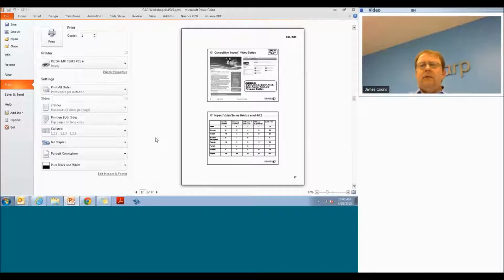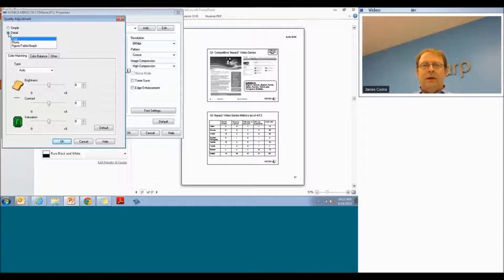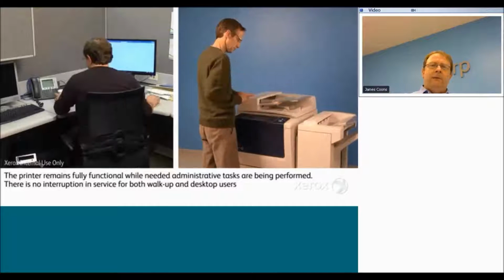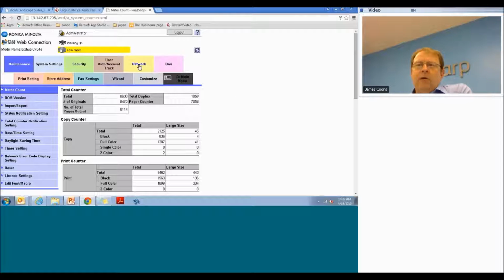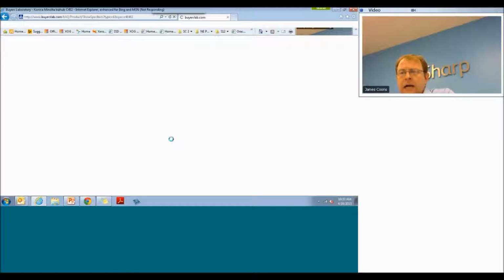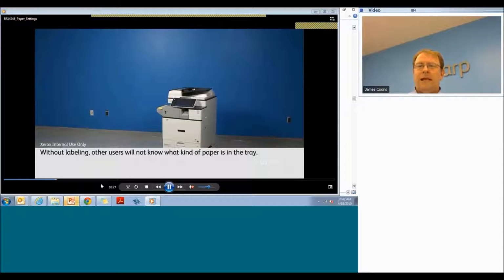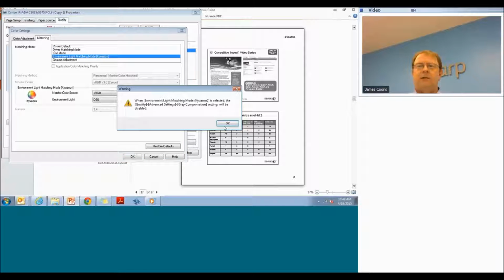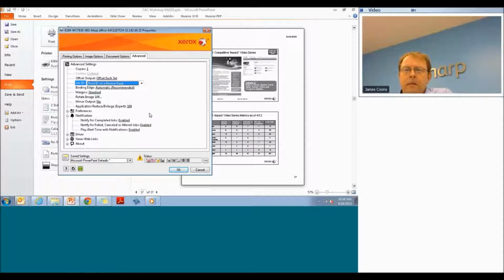Konica Canon review-Sept 2016